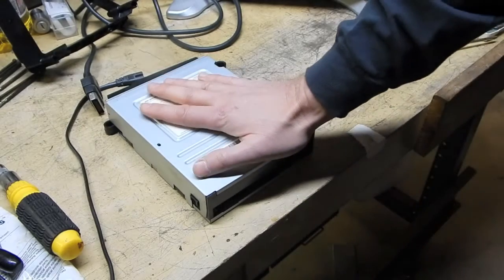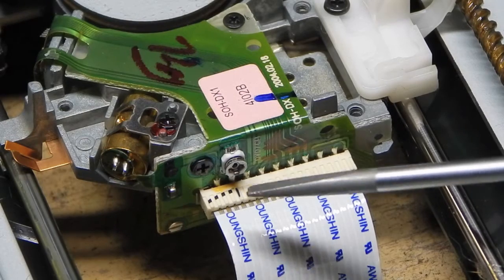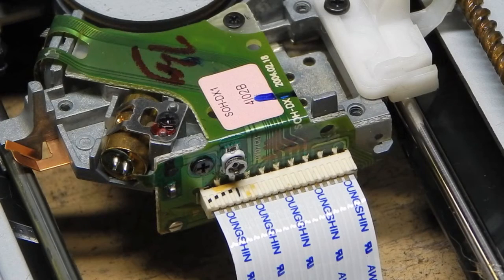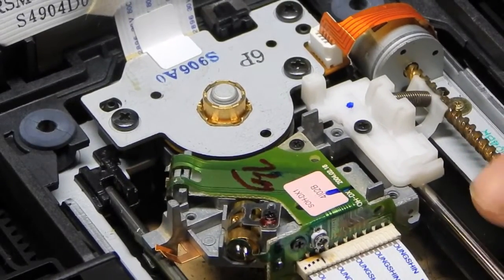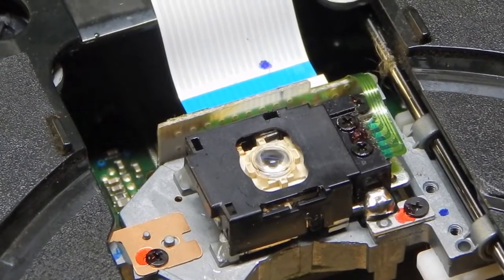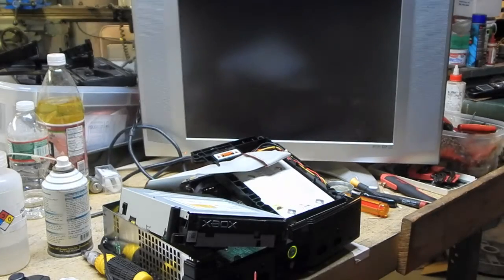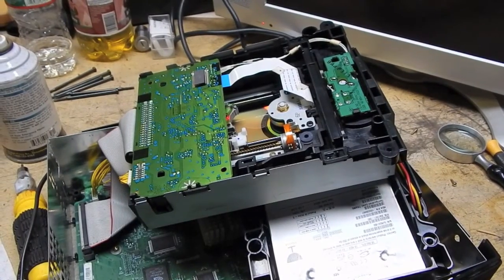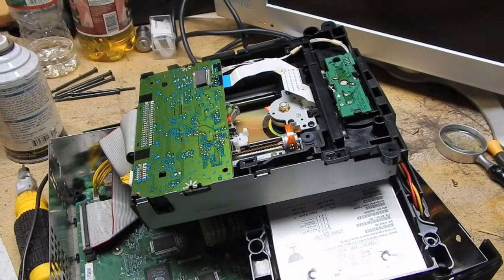Messing with an old Xbox Part 3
I dig back into the Xbox's Samsung optical drive in a further attempt to restore functionality to the Xbox.